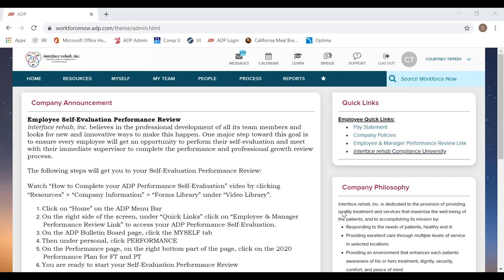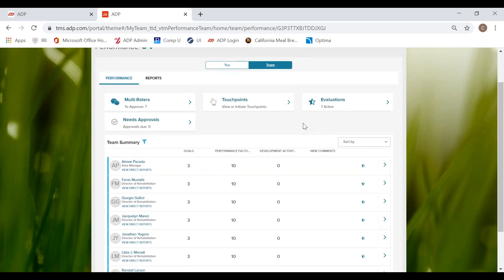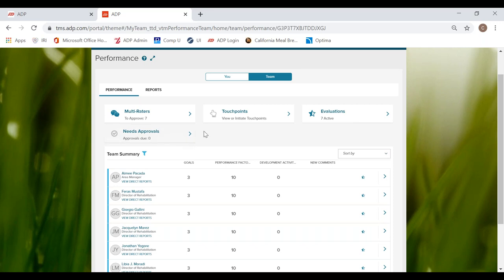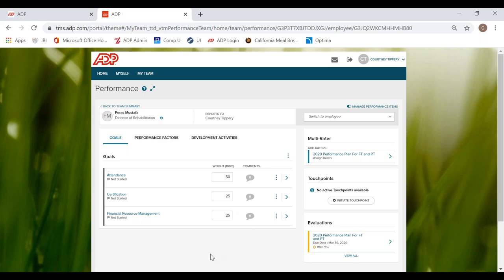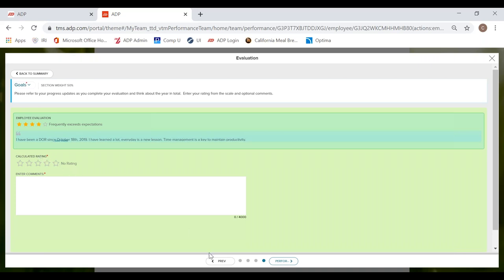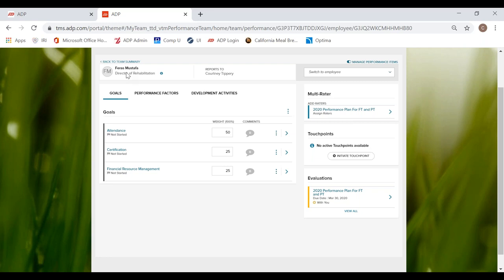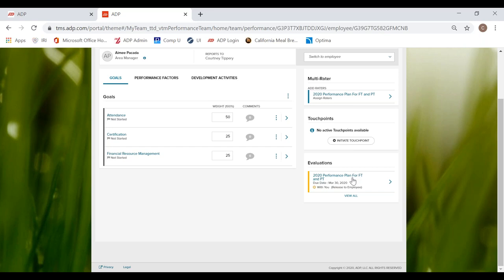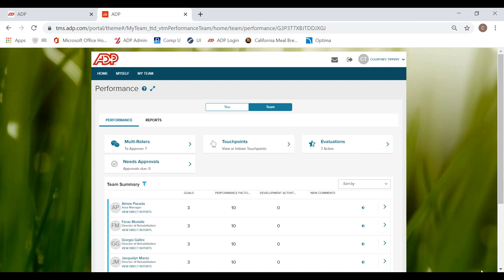How to complete an Employee Performance Evaluation for Your Direct Reports